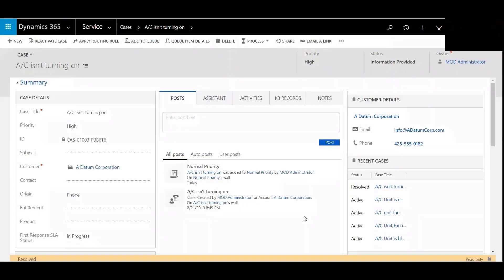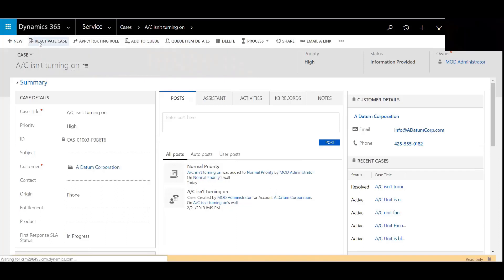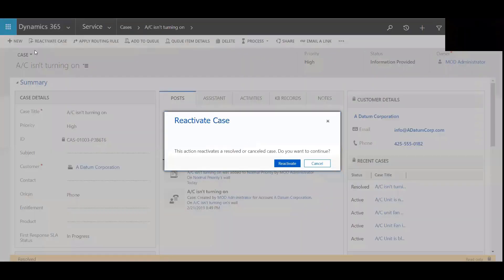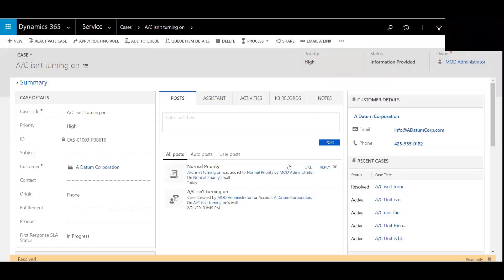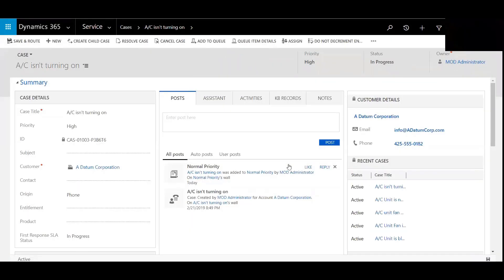Part 10: Reactivate A Case | Customer Service | Western Computer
Watch this short video to learn about re-activating a case for customer service in Dynamics 365 from the experts at Western Computer.